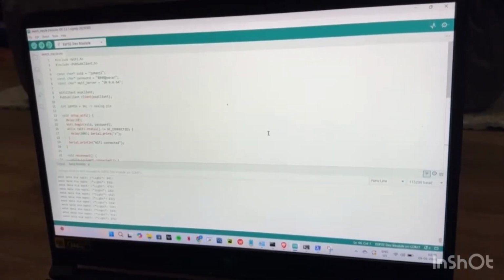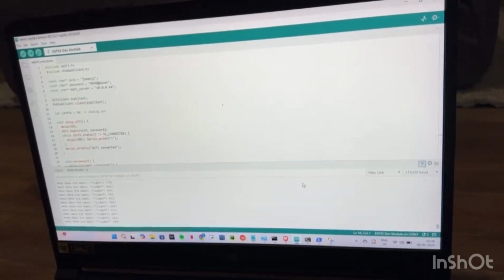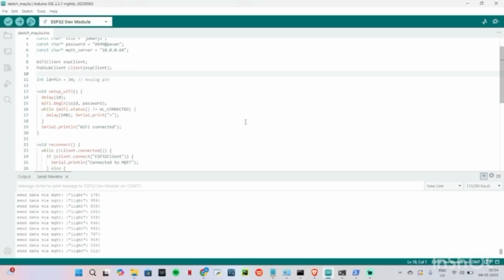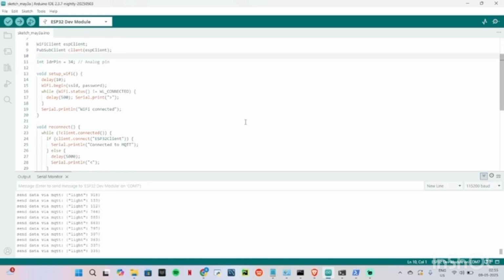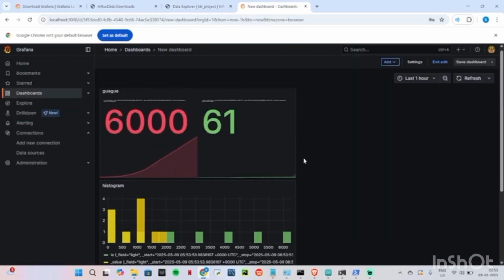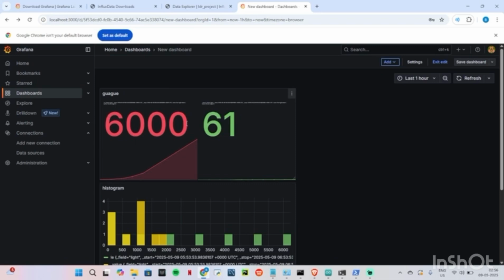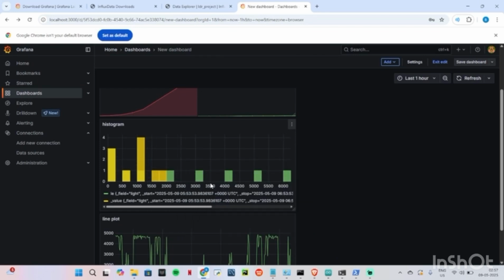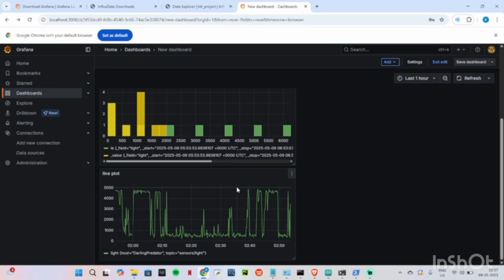IOT PROJECT LIGHT INTENSITY DETECTION